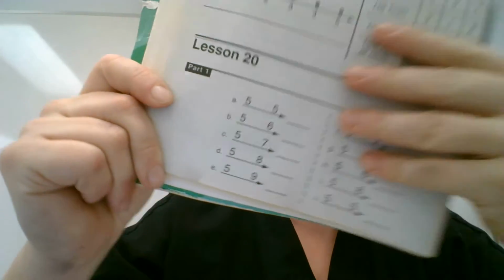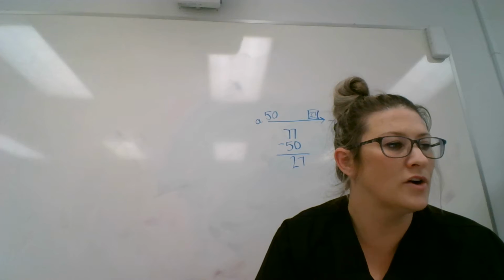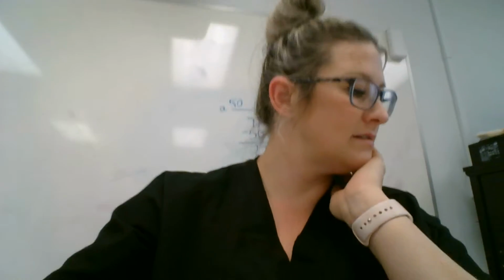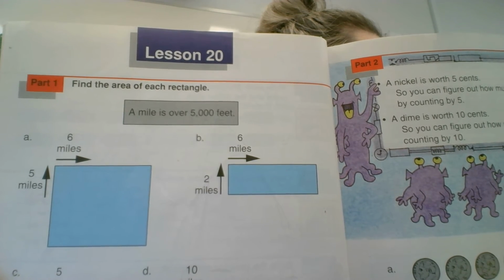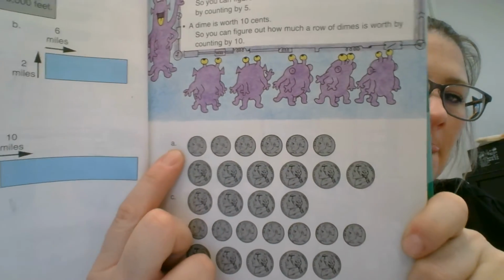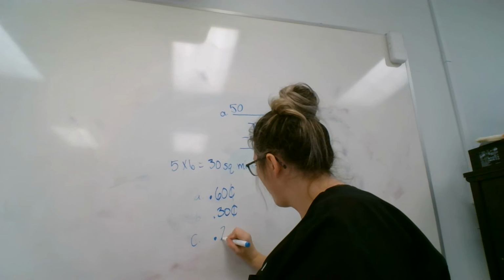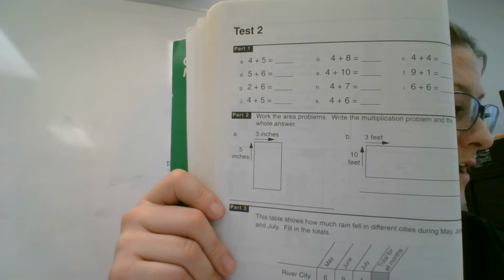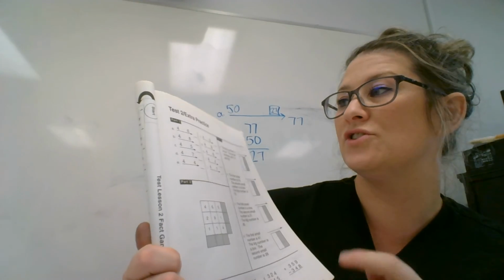math c lesson 20test2